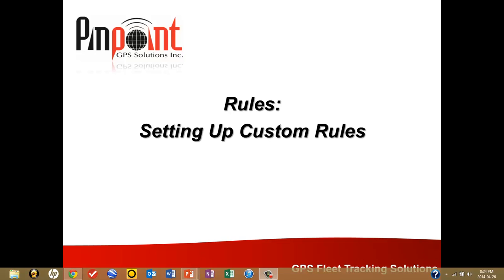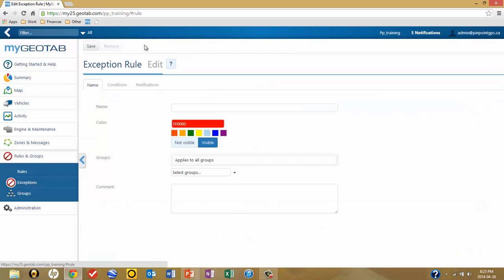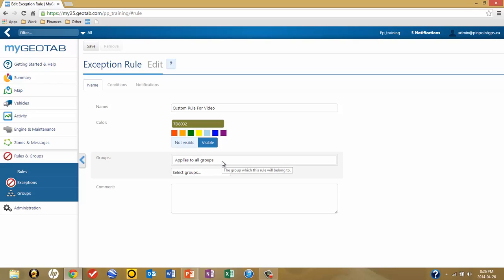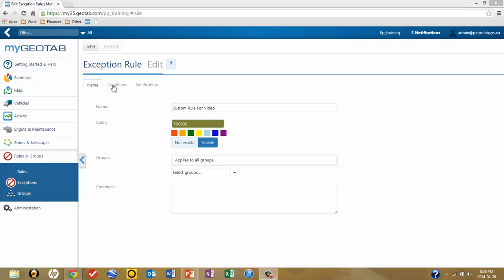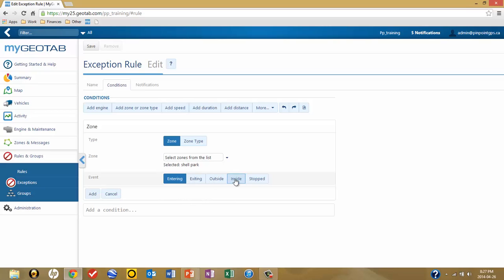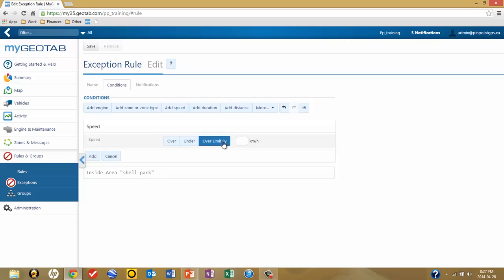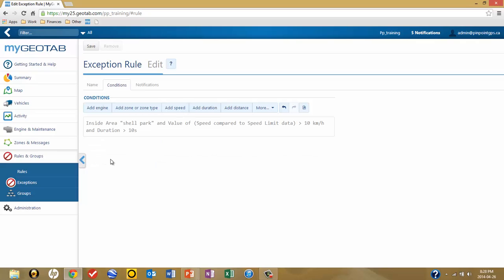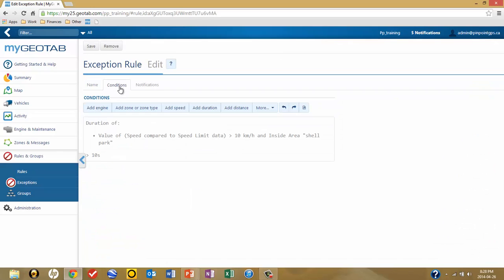Rules - Setting up Custom Rules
This video teaches users how to create their own rules using the system's customized rules module.